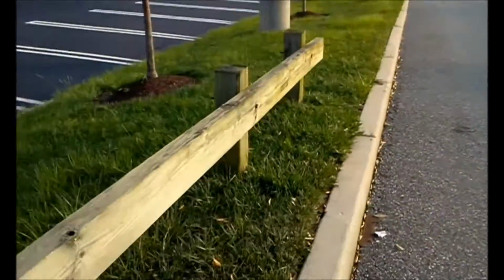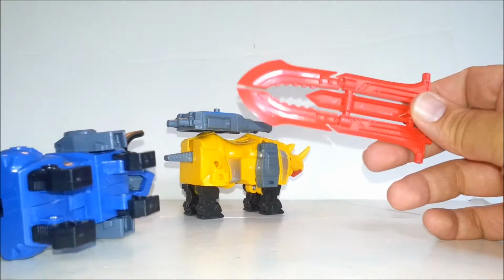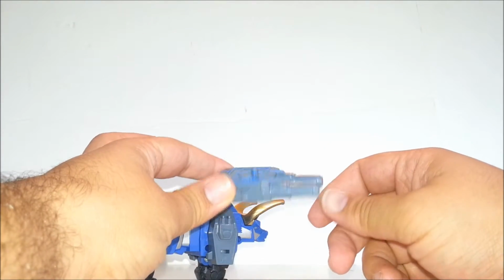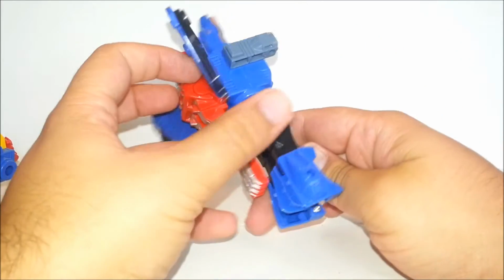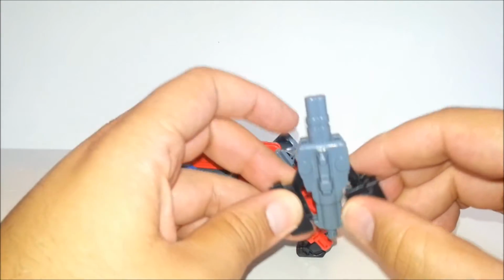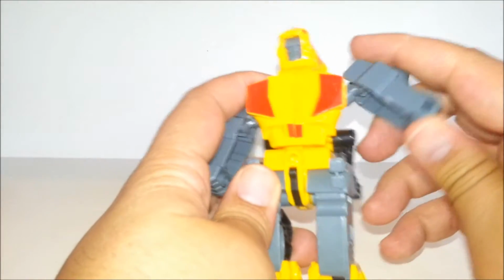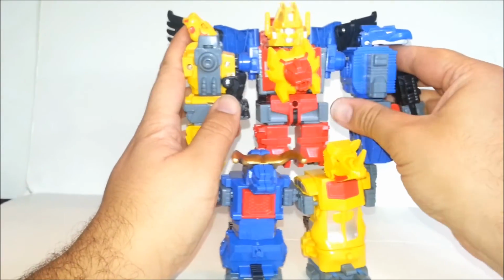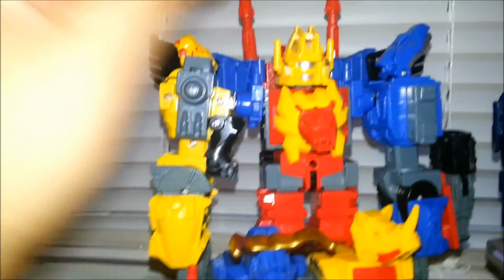Review Time: K.O. Predaking (Undersized)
some shortcuts aside, this is an awesome set